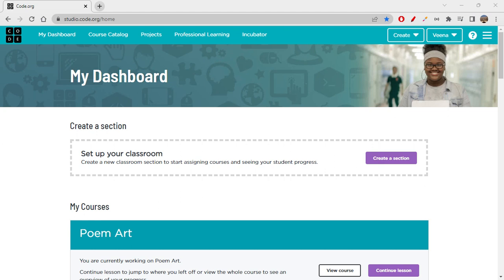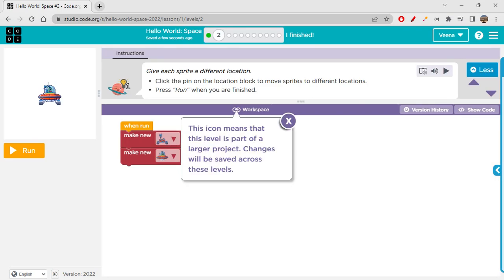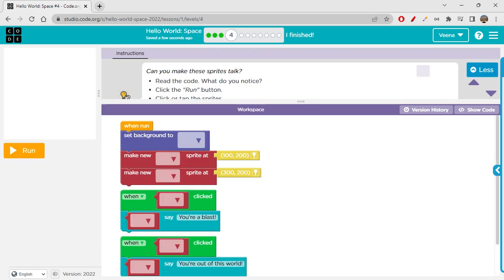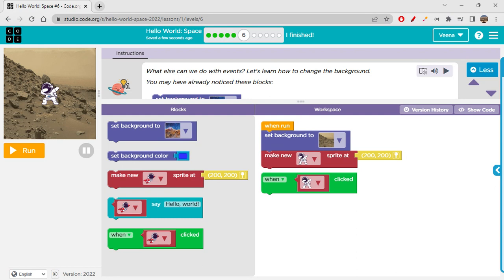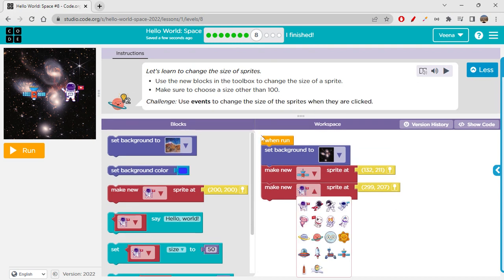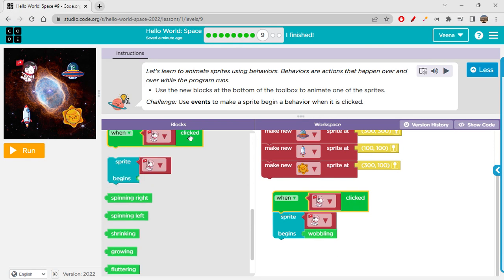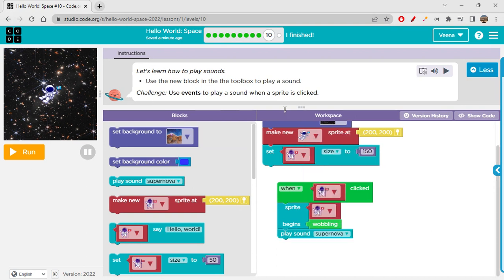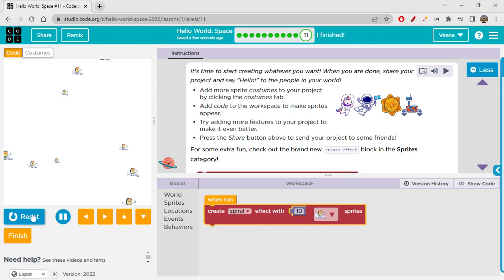Hello world space theme Hour Of Code in code.org